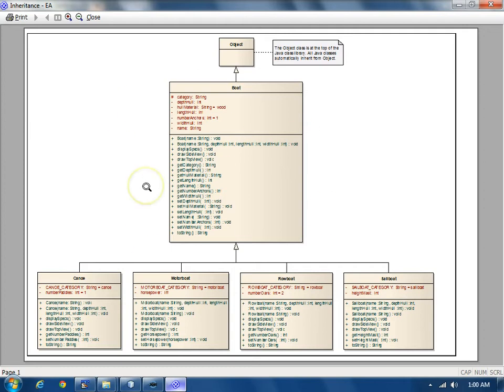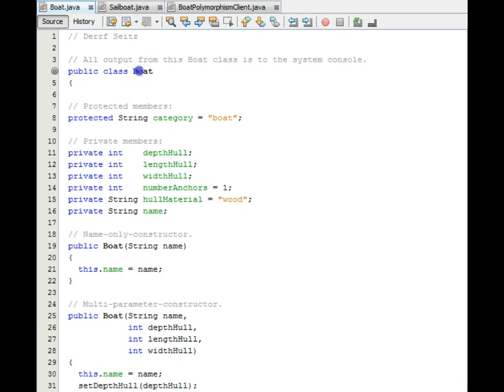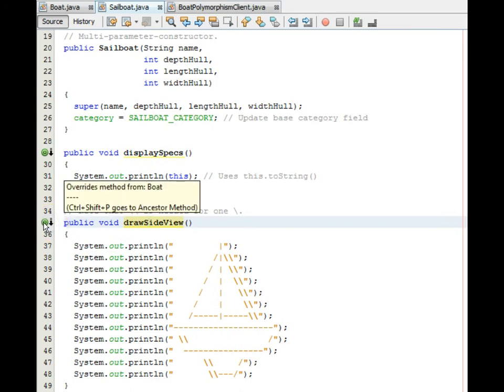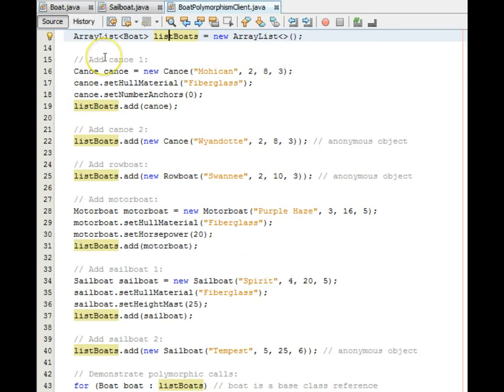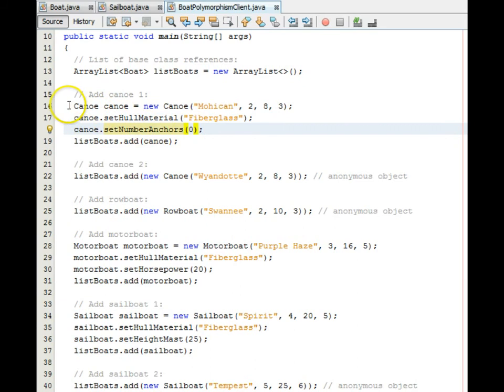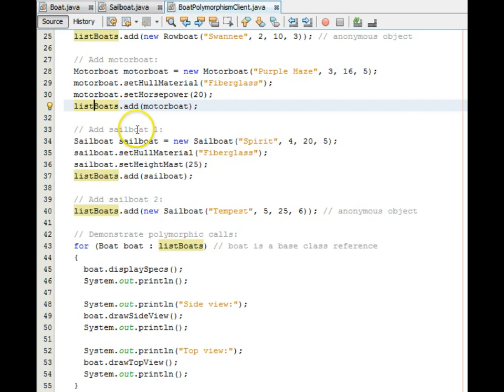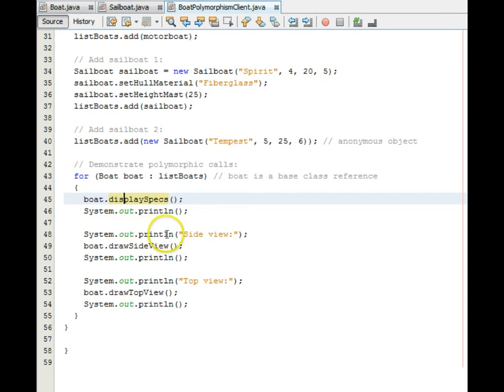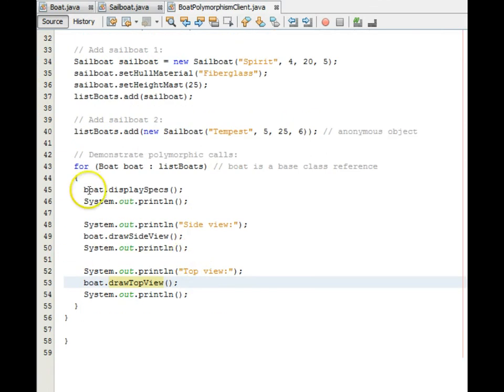Java Polymorphism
A polymorphism example that shows the class diagram, code, and execution.